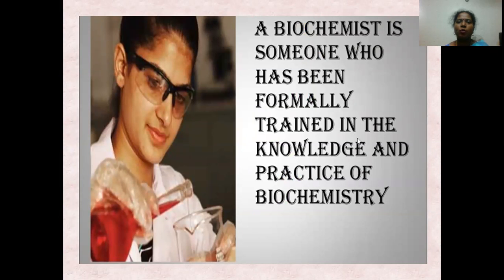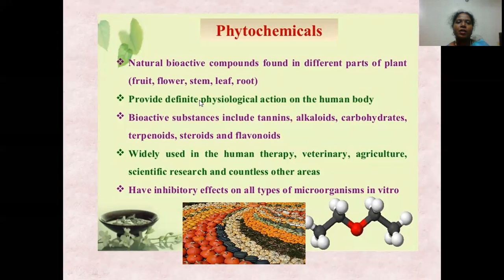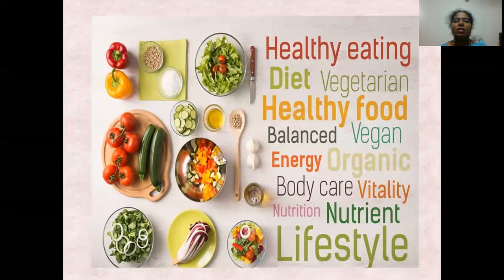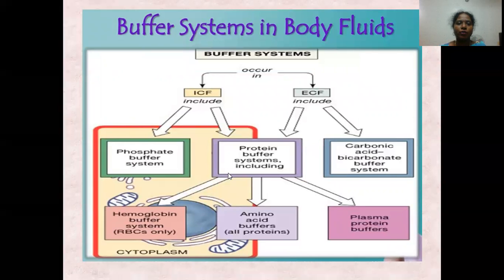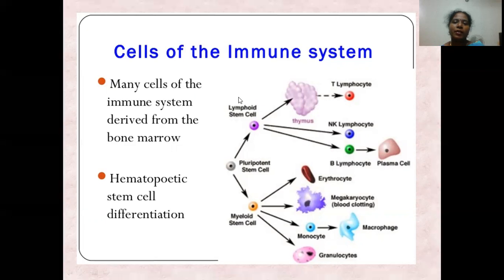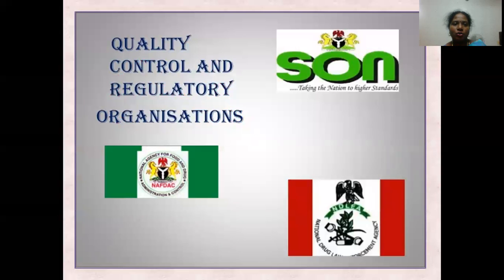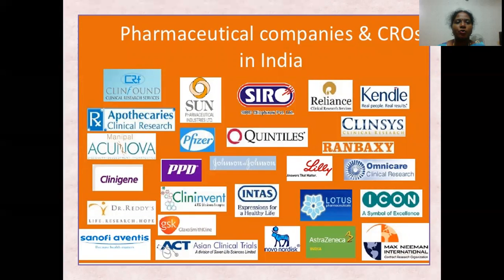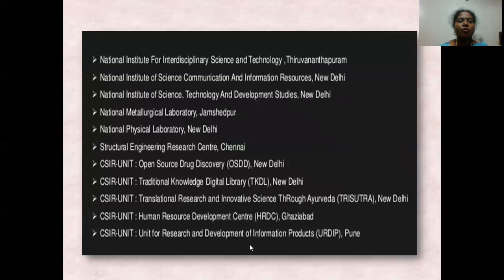BOTANY 4U | IPILS-2020 | P. JASMIN LENA | Basics and Scope in Biochemistry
Lecture by: DR. P. JASMIN LENA., Assistant Professor, Department of Biochemistry, Prince Shri. Venkateshwara Arts & Science College, Chennai (TN), on "Basics and Scope in Biochemistry" on occasion of induction program, scheduled from 15th to 20th December, 2020